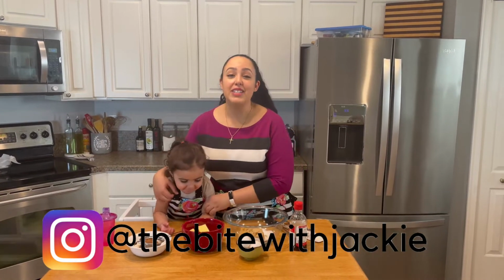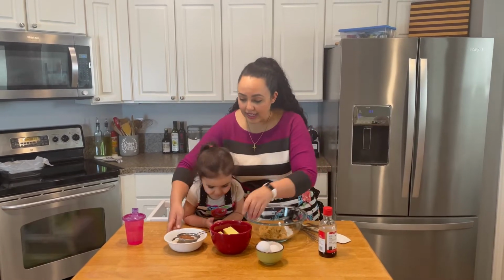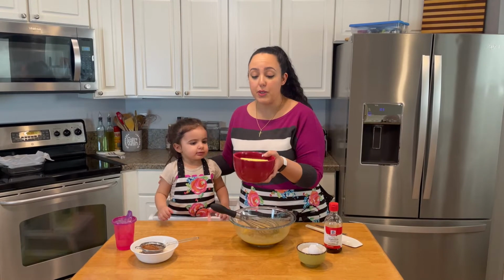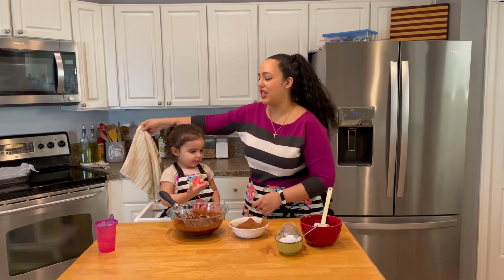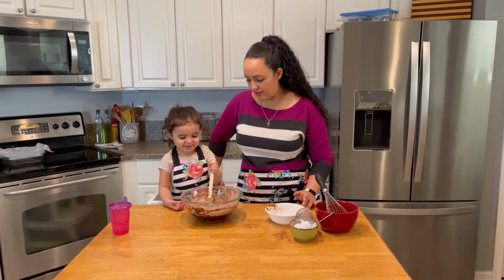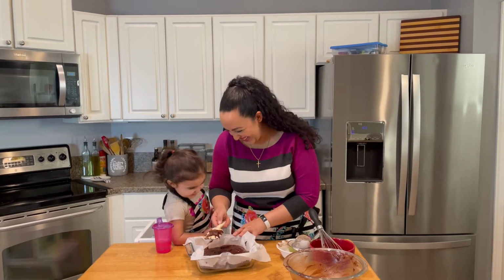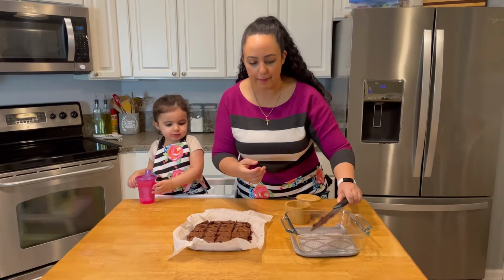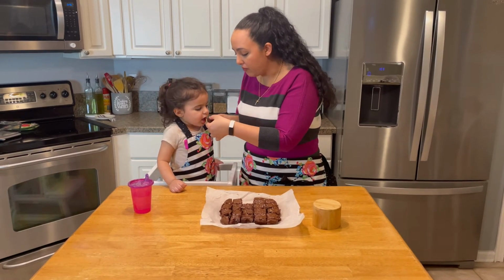The ULTIMATE Fudgy Brownies with NADIA! - Episode 128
While working on a separate brownie recipe, I realized I never posted a recipe for traditional fudgy brownies! You know, the kind with the glossy, crinkled top that we all love! I do have thin mint brownies and tahini brownies, so I figured this is the perfect time to share my best ever, ULTIMATE fudgy brownies recipe. This is the perfect thing to make with kids, so if you have toddlers or older kids at home, get them involved! The reward is so much sweeter. If you make these and love them as much as we do, be sure to send me a picture or tag me on Instagram or Facebook @thebitewithjackie !

Ingredients:
¾ cup unsalted butter
½ cup bittersweet chocolate chips
½ cup white granulated sugar
½ cup brown sugar
2 eggs
1 teaspoon vanilla
¾ cup all purpose flour
¼ cup unsweetened cocoa powder
½ teaspoon salt
1 teaspoon espresso powder (optional but recommended)
Sea salt for sprinkling on top (optional but recommended)